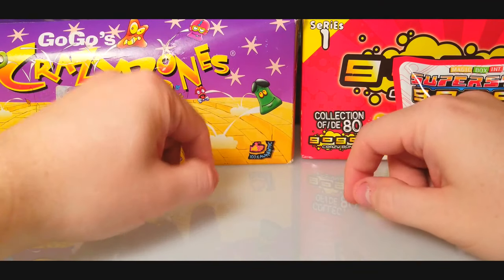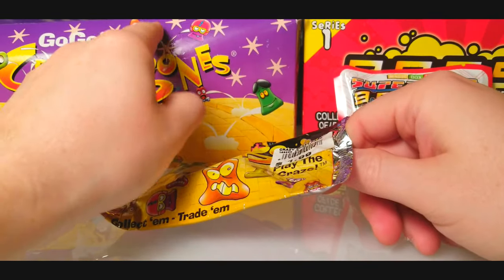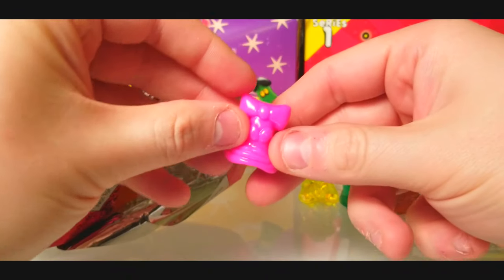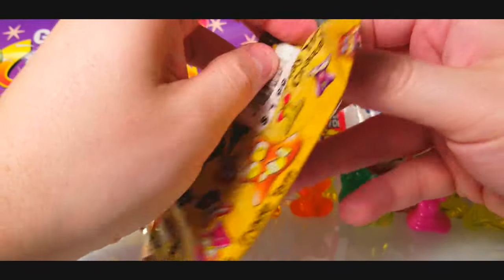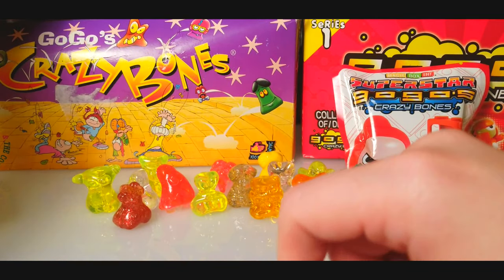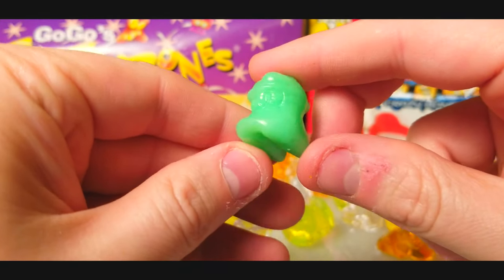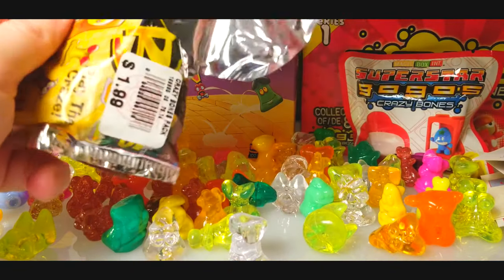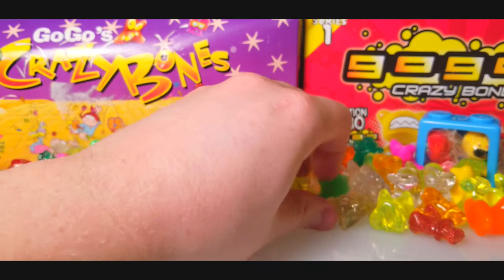CANT BEAT THE CLASSICS! ORIGINAL GoGos CRAZY BONES 1996 #1 - Booster Cracking Sunday